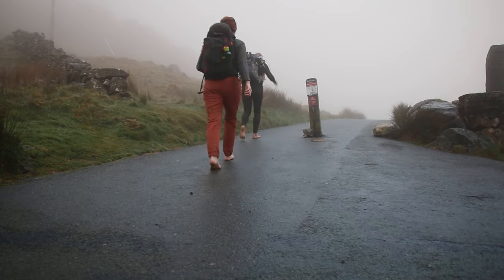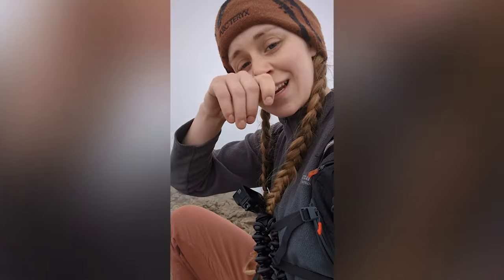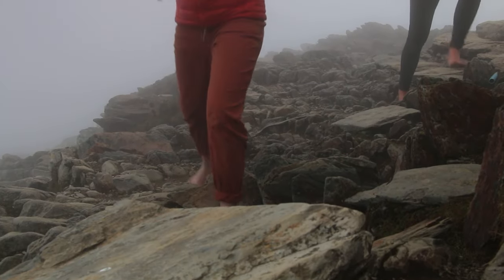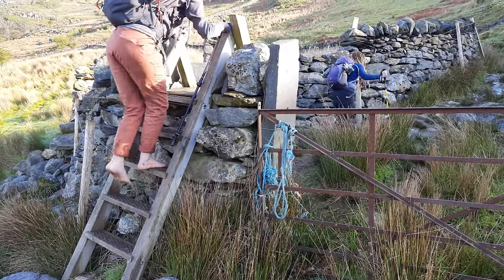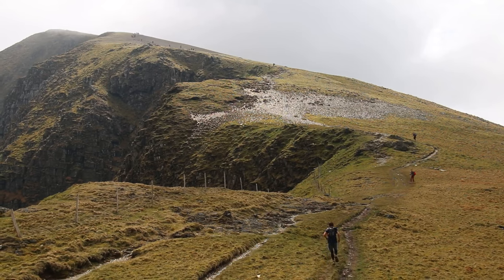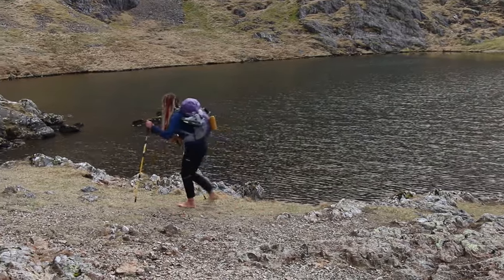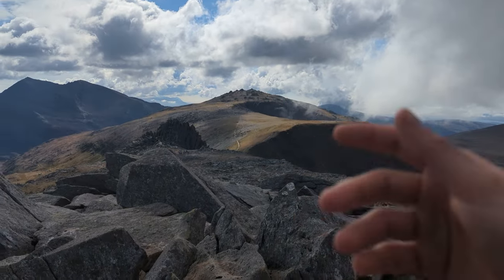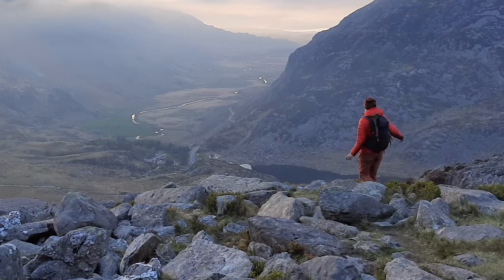We tried to hike the Welsh 3000s barefoot.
We attempted to summit all 15 of the tallest mountains in Wales, totally barefoot. I love barefoot hiking, I think it is great for your foot health and honestly just makes me feel great. Disclaimer, I don’t recommend you attempt a hike like this as your first barefoot hike! Start small, in the woods or your local park. You can build up from there as your feet get stronger. Any questions, comments, compliments or complaints, I would be very interested to hear them.

We decided to make this a charity challenge, so if you’re interested in donating, please follow this

Montane Trailblazer 44:

Regatta Thompson Fleece:

Rab Down Sleeping Bag:

MSR Trailshot Water Filter:

Camelbak Crux Water Reservoir:

(If specified, these links will give you a discount.